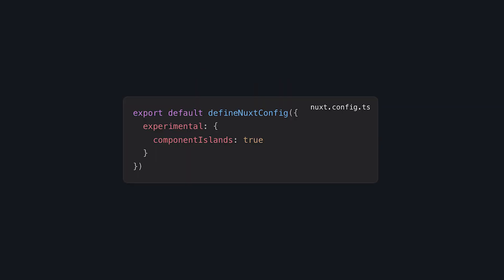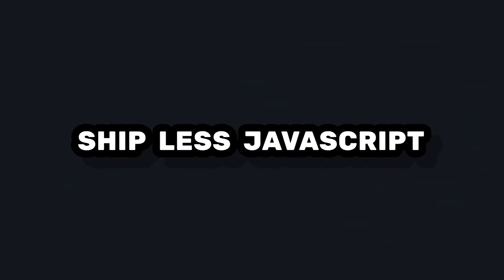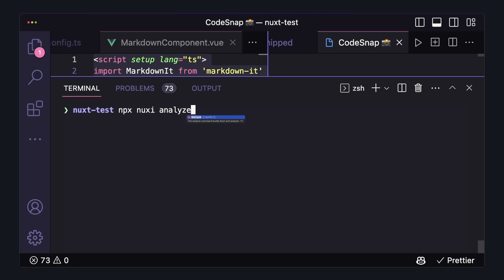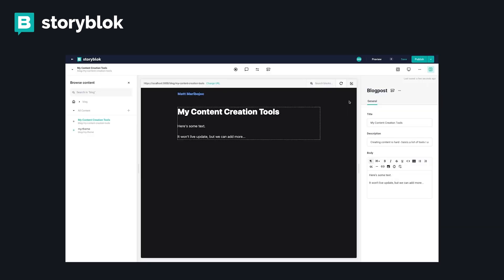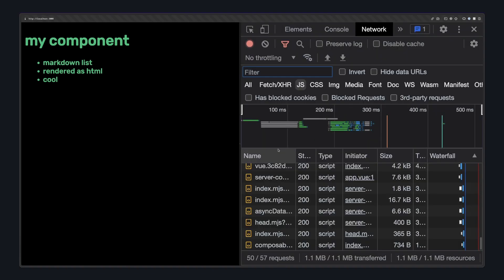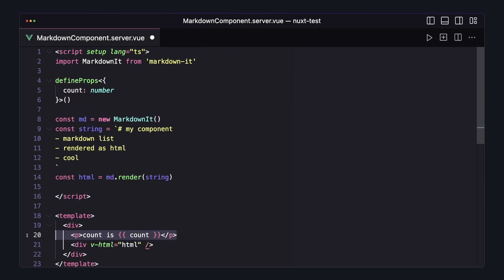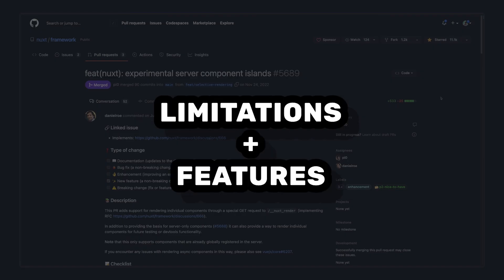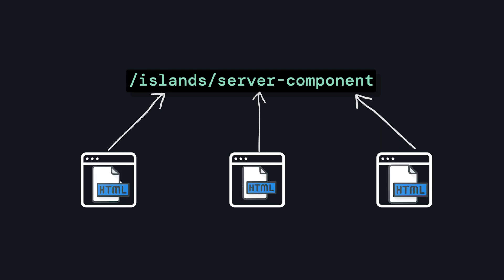A First Look at Nuxt SERVER COMPONENTS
Huge shoutout to Storyblok for sponsoring this video - learn more about my favorite CMS

00:00 Introduction
00:16 How does Nuxt usually work?
00:48 Regular Components
01:37 Sponsor
02:14 Making a Server Component
02:50 Working with Data
03:53 Current Limitations